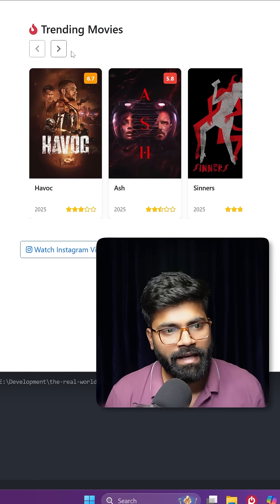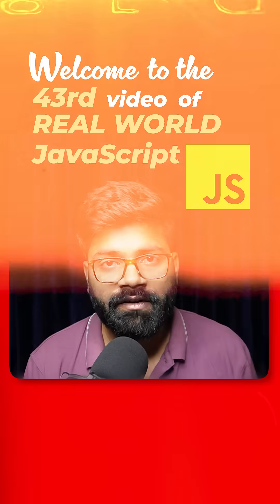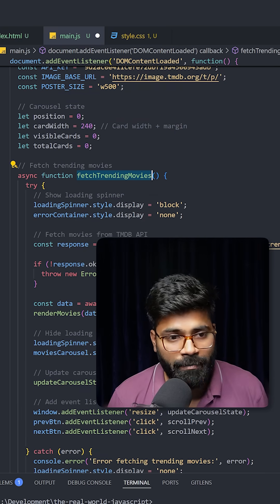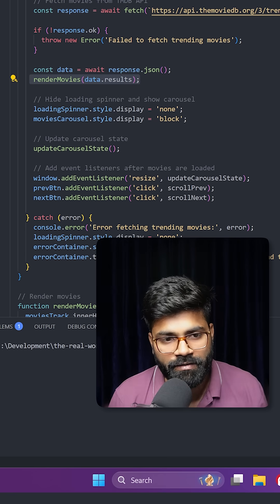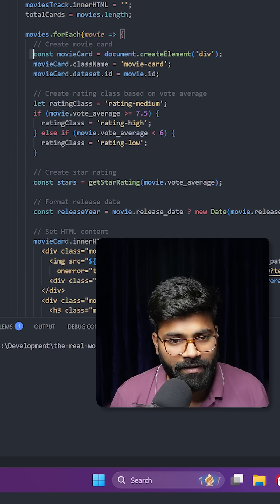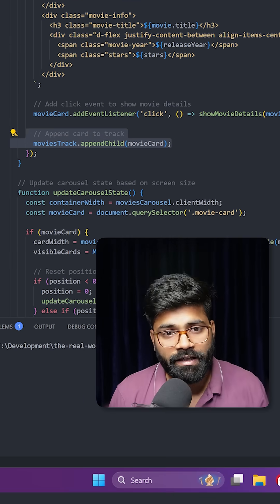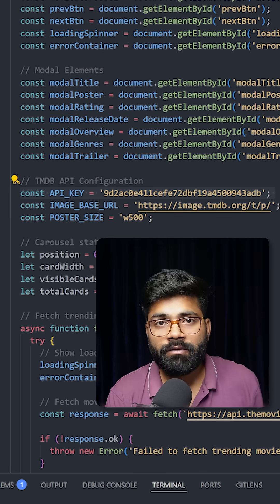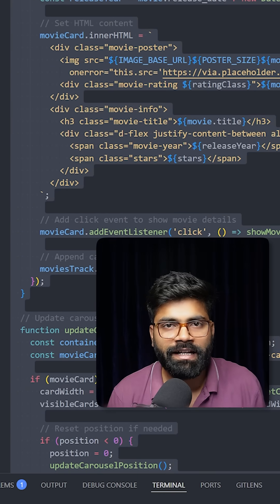✅ Trending Movies Carousel using JavaScript 🔥 | Real World JavaScript Series